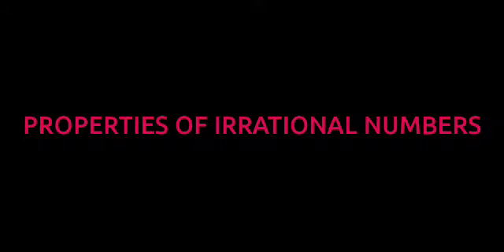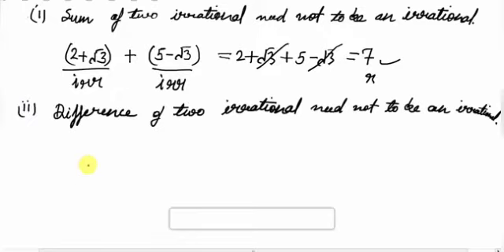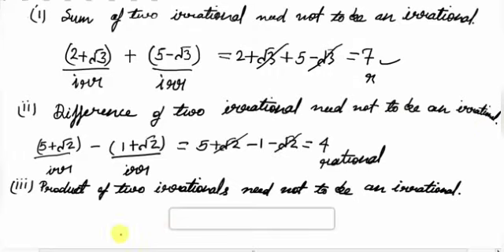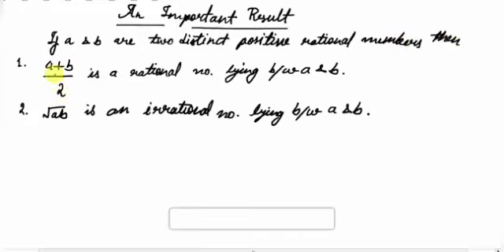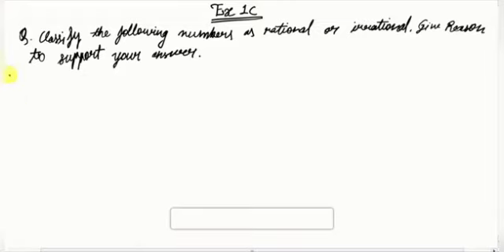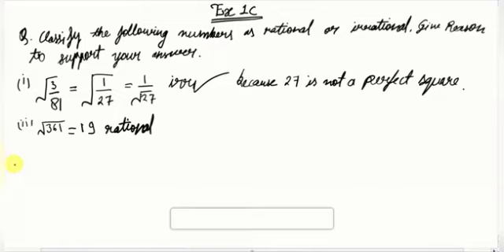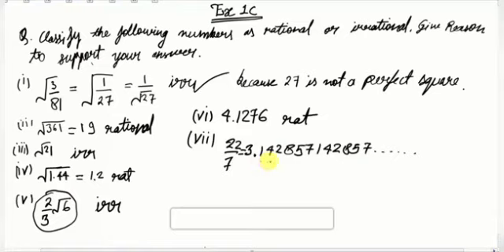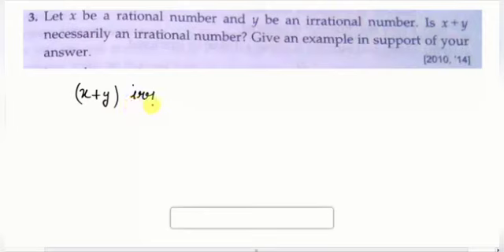CLASS IX/ MATHEMATICS/ RATIONAL & IRRATIONAL NUMBERS/ PART 5